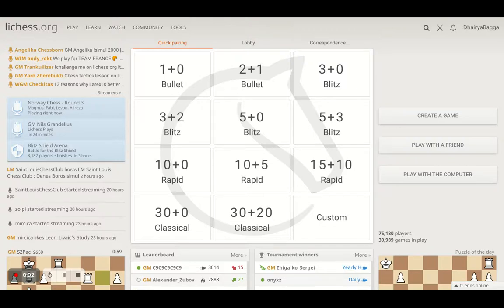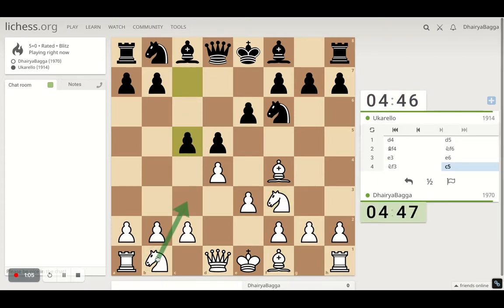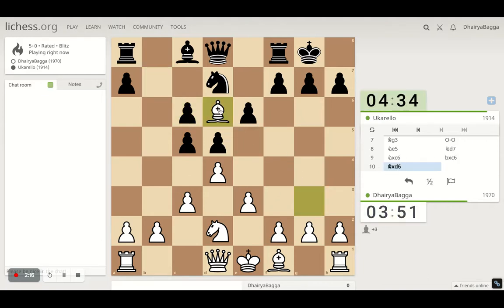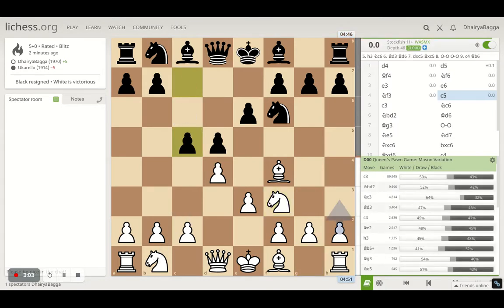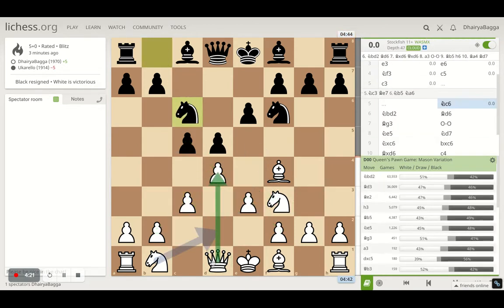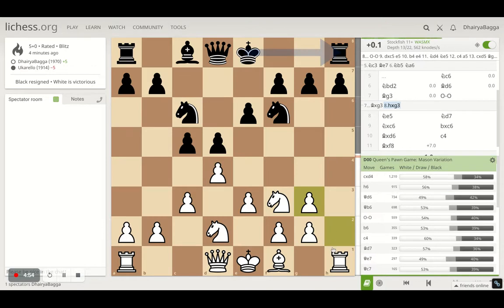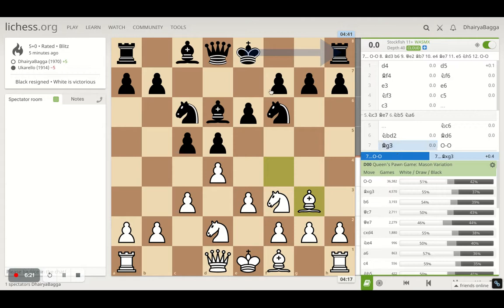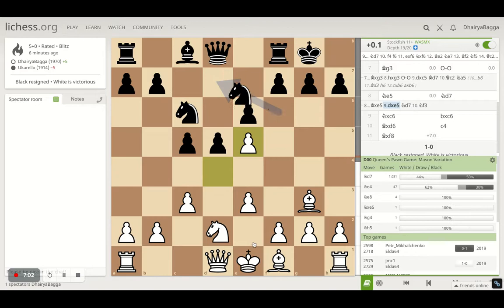Chess Tactics To Remember #22: DO NOT FALL FOR THIS TRAP against the London System Chess Opening!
Google Pay UPI Id: dhairyabagga@okaxis
Phone Pe BHIM UPI Id: 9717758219@ybl
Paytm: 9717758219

Let's play!